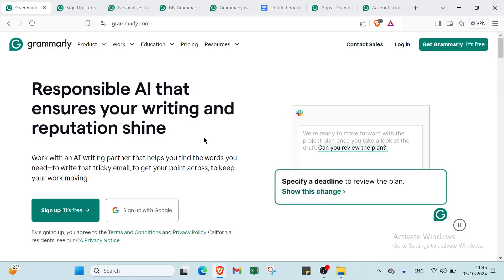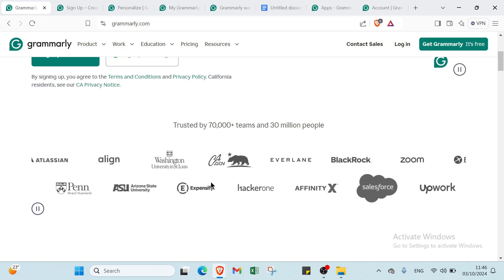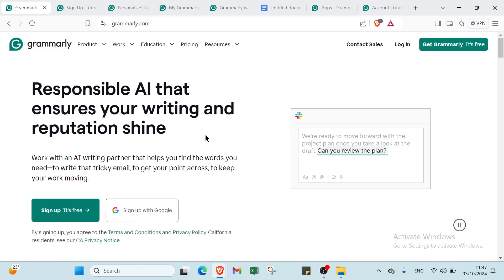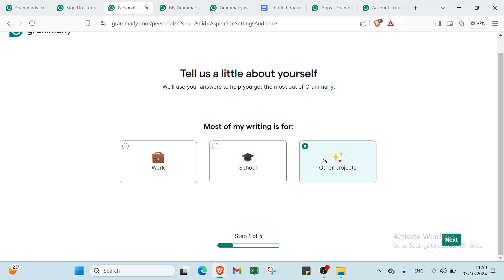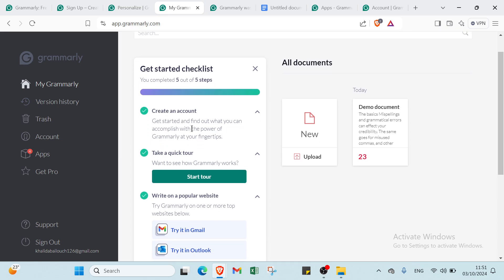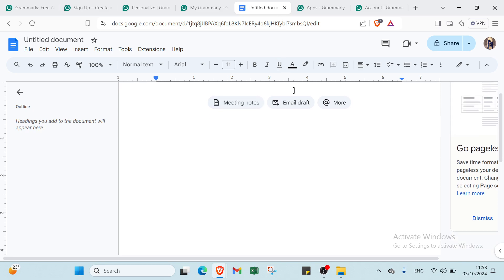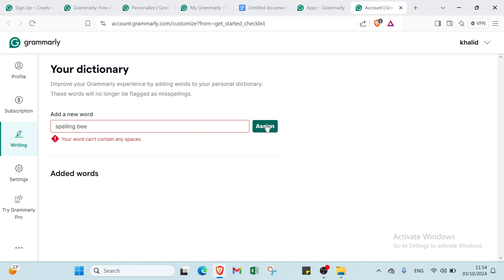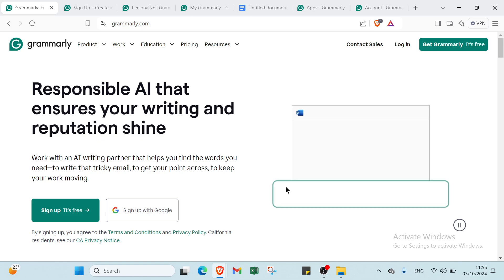How to Use Grammarly in 2025 : Quick Setup Guide for New Users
How to Use Grammarly in 2024: Quick Setup Guide for New Users

in this video we discuss : Master how to use Grammarly in 2024 with this in-depth tutorial. Whether you're new to Grammarly or want to enhance your writing skills, this step-by-step guide will walk you through everything, from setting up your account to utilizing Grammarly's advanced features. Learn how to improve grammar, spelling, and clarity with ease. Perfect for beginners, students, and professionals, this tutorial covers tips and tricks to make the most of Grammarly for flawless writing. Elevate your content today with this easy-to-follow guide!